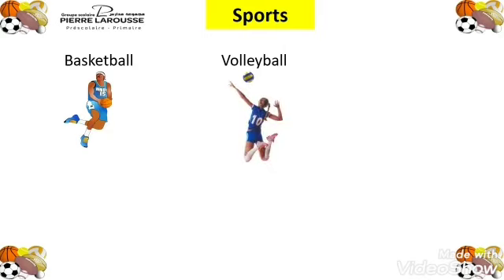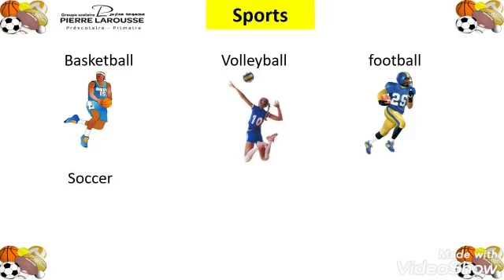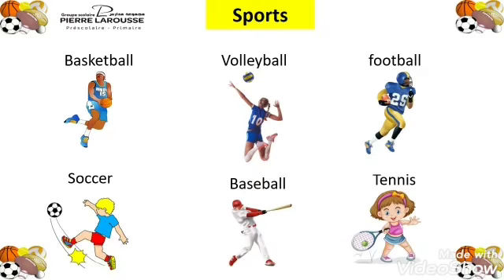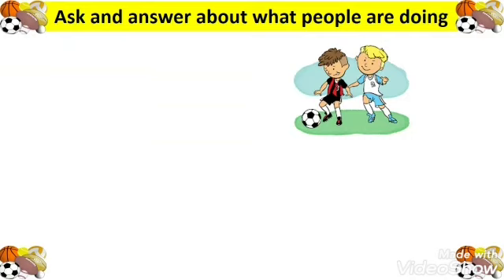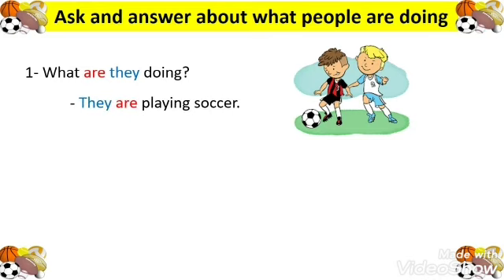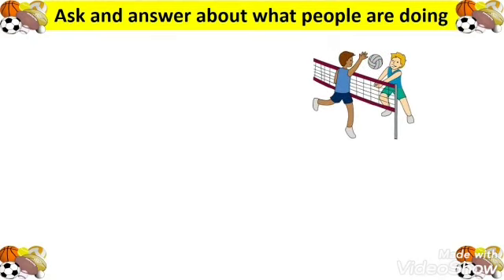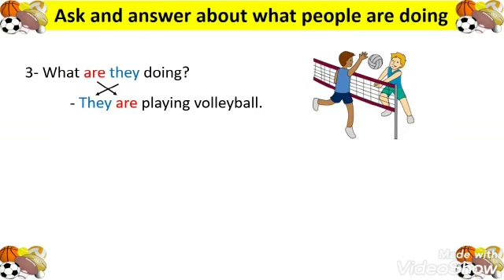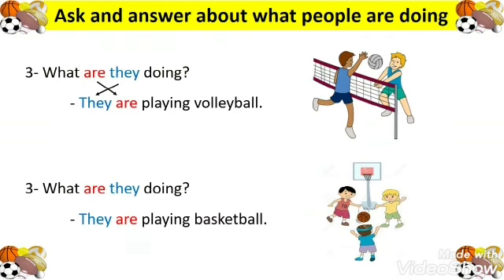English: Sports 3 rd grade.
40  , Centre BNI YAKHLEF

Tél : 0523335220